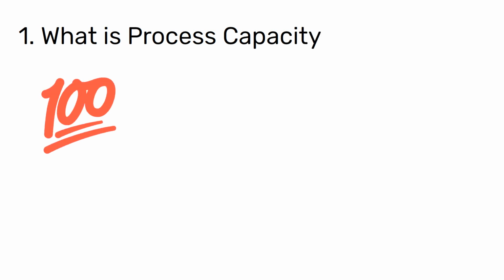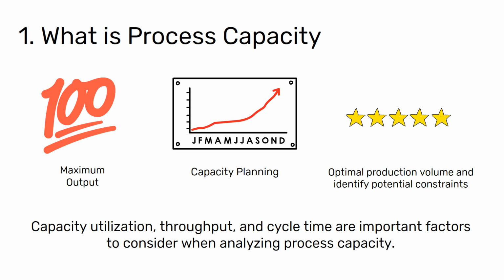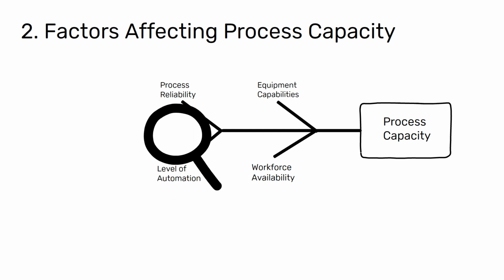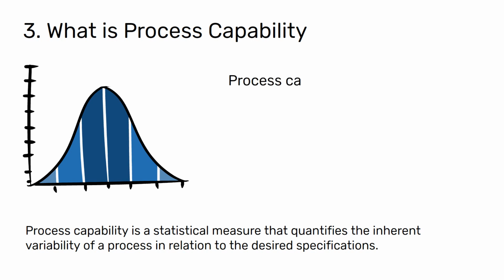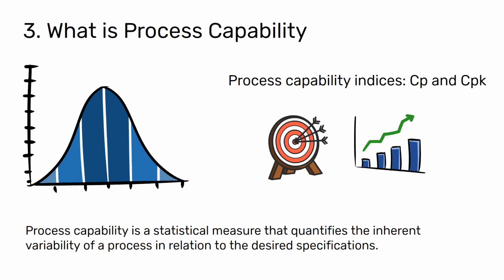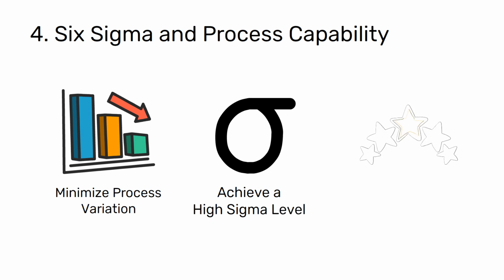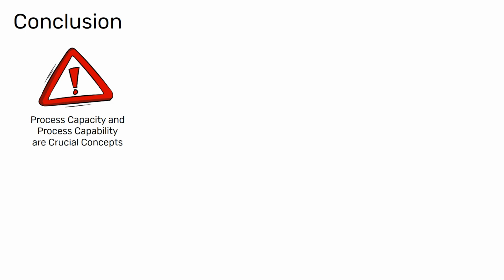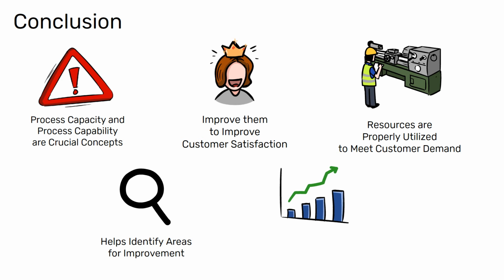Process Capacity and Process Capability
Welcome to our informative video that dives deep into the concepts of process capacity and process capability.

▶ What is Process Capacity

Firstly, we will explain what process capacity is all about.

Process capacity refers to the maximum output or workload that a process can handle within a given time frame.

It helps organizations determine if their processes are capable of meeting customer demands efficiently.

We will discuss the importance of assessing process capacity to ensure smooth operations and avoid bottlenecks.

▶ What is Process Capability

Process capability evaluates how well a process performs in meeting customer specifications and requirements.

It assesses whether a process is capable of consistently producing output within specified limits and tolerances.

We will explore various statistical measures used to determine process capability, such as Cp, Cpk, and Ppk.

⭐ Here is the transcript of the video:

In today's video, I will delve into the concepts of process capacity and process capability,
which are fundamental elements in optimizing production and achieving operational excellence.

Understanding these concepts will enable you to identify and address bottlenecks, improve efficiency, and enhance overall performance in your manufacturing processes.

1️⃣ What is Process Capacity.

Process capacity refers to the maximum amount of output that a process can deliver within a given time frame while maintaining the desired quality standards.

Capacity planning involves evaluating the resources, equipment, and labor required to meet customer demand efficiently.

It helps manufacturers determine the optimal production volume and identify potential constraints that may hinder the process's ability to meet demand.

Capacity utilization, throughput, and cycle time are important factors to consider when analyzing process capacity.

2️⃣ Factors Affecting Process Capacity.

Several factors influence process capacity.

These include the design of the production system, equipment capabilities, workforce availability, process reliability, and the level of automation.

By identifying and analyzing these factors, lean practitioners can optimize process capacity and eliminate bottlenecks.

Utilizing tools such as value stream mapping and process flow analysis can help identify areas of improvement and enhance overall system efficiency.

3️⃣ What is Process Capability

Process capability is a statistical measure that quantifies the inherent variability of a process in relation to the desired specifications.

It provides insight into the process's ability to consistently produce output within the defined tolerance limits.

Manufacturers often use process capability indices, such as Cp and Cpk, to assess and monitor process performance.

These indices compare the process variability with the acceptable tolerance range and indicate the capability of meeting customer requirements.

Improving process capability involves reducing variability, minimizing defects, and enhancing process stability.

4️⃣ Six Sigma and Process Capability.

Process capability plays a vital role in the Six Sigma methodology,
which aims to minimize process variation and achieve near-perfect quality.

Six Sigma practitioners utilize statistical techniques to measure, analyze, and improve process capability.

They strive to achieve a high sigma level, indicating a process that operates within tight control limits and produces exceptionally low defect rates.

By implementing Six Sigma principles, organizations can enhance process capability, reduce waste, and increase customer satisfaction.

▶ Conclusion

Process capacity and process capability are crucial concepts in Lean Manufacturing.

Understanding and optimizing these factors contribute to improved production efficiency, reduced waste, and enhanced customer satisfaction.

By assessing process capacity, manufacturers can ensure their resources are properly utilized to meet customer demand.

Process capability analysis helps identify areas for improvement, reduce variability, and enhance quality.

Incorporating Lean and Six Sigma methodologies into your organization's operations will enable you to achieve higher levels of performance and maintain a competitive edge in the marketplace.

Hi,